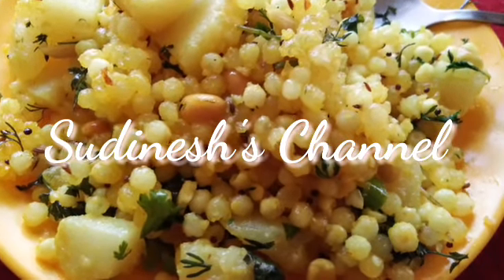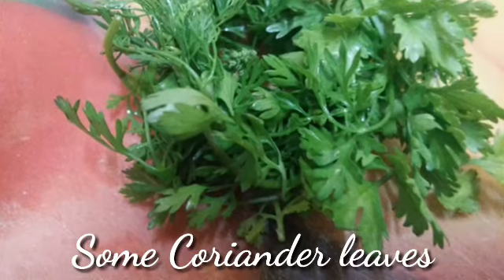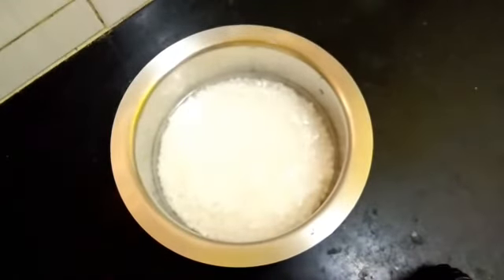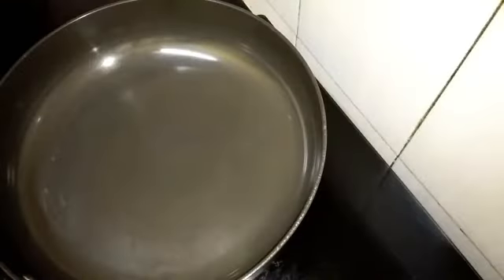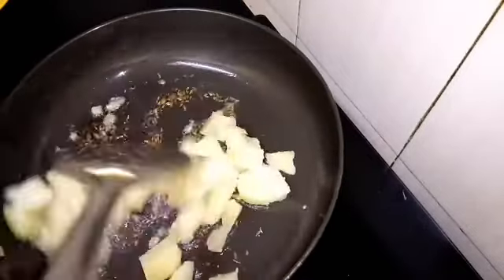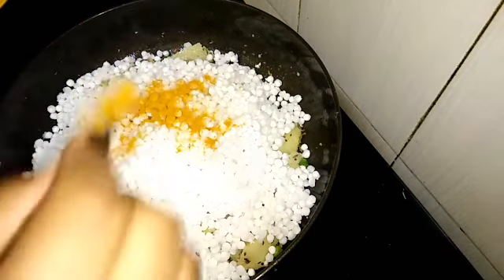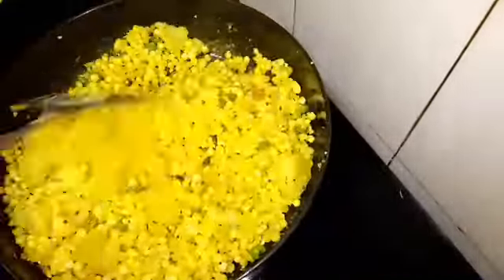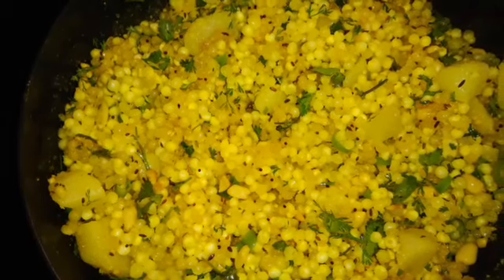Maharastra Style Breakfast Recipe | Sabbakki Kichadi Recipe | Sudinesh's Channel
Hi friends.

Today i'm sharing healthy & tasty sabudhan kichidi or sago kichidi recipe. specially for this navarati vrat. you can prepare it quickly & easily anytime you want and cherish its mild spicy taste.So do try it and give me feedback.